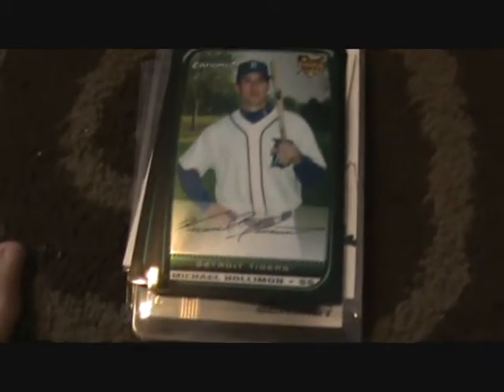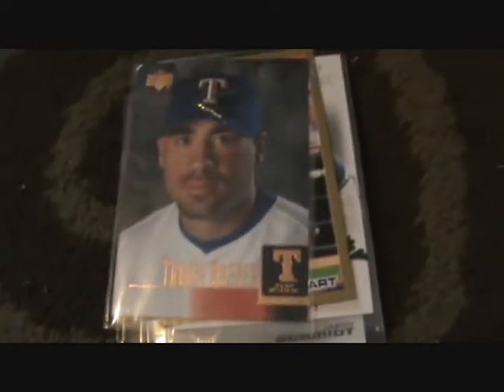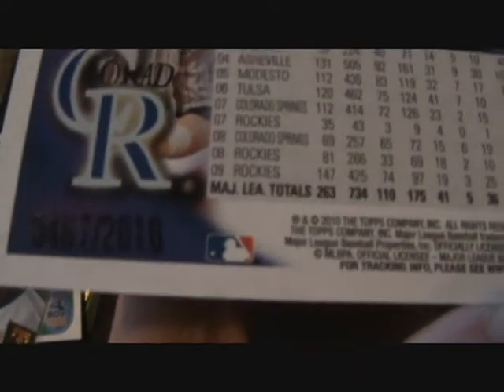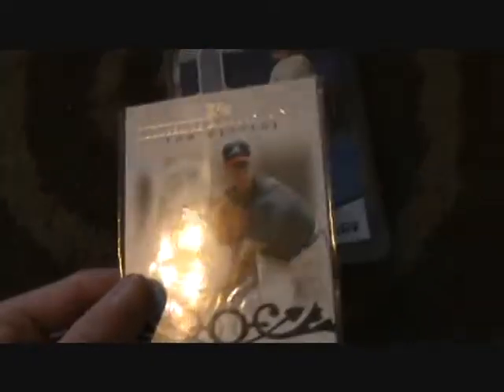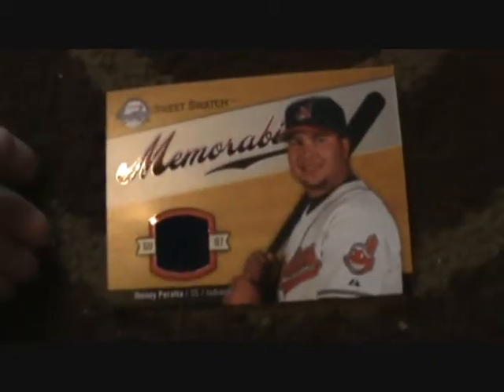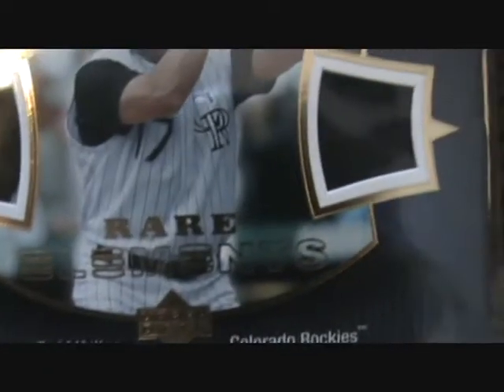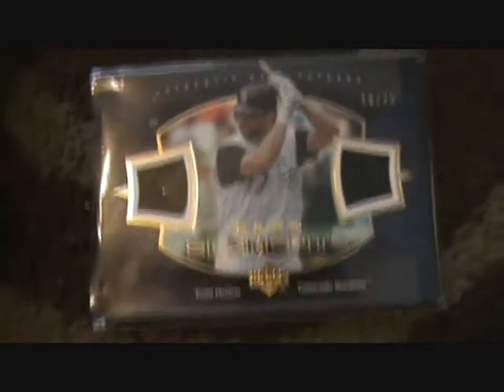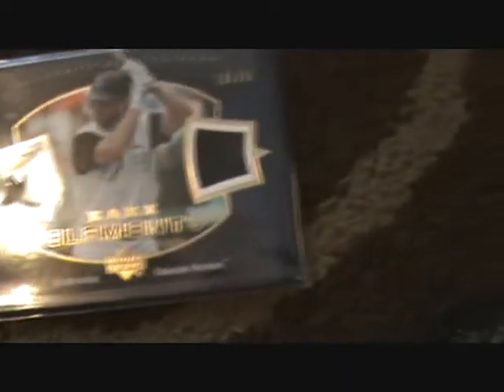1st Mailday! Mailday From nycCARDS! 2-20-2010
He will be on BlogTV later at 7:30 PM Eastern Time Which it will be 6:30 PM for me since I am in the Central Time Zone. Here is the link for nycCARDS BlogTV Nice cards! Thanks man! Hope to buy/sell/trade with you in the future! 2008 Bowman Chrome Michael Holliman RC, 2008 Bowman Chrome Wes Bankston RC, 1990 Score Frank Thomas RC, 2001 UD Rookie Stars Travis Hafner RC, 2010 Topps Ian Stewart Gold Bordered Numbered 0467/2010, 2008 Topps Moments & Milestones Tom Glavine Numbered 106/150, 2007 UD Ultimate Collection Jason Schmidt Numbered 060/450, 2007 Sweet Spot Jack Morris Classic Memorabilia Card (Jersey), 2007 Sweet Spot Jhonny Peralta Sweet Swatch Memorabilia (Jersey), 2007 Todd Helton UD Elements Dual Patch 2 Color, 1 Color Numbered 10/35!